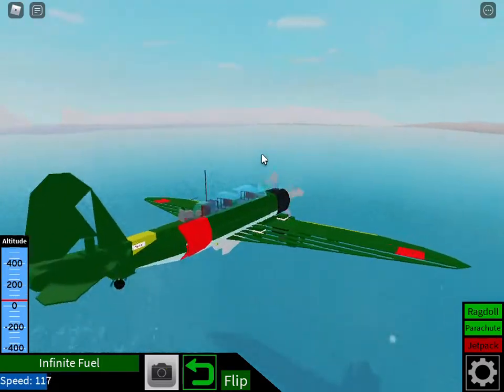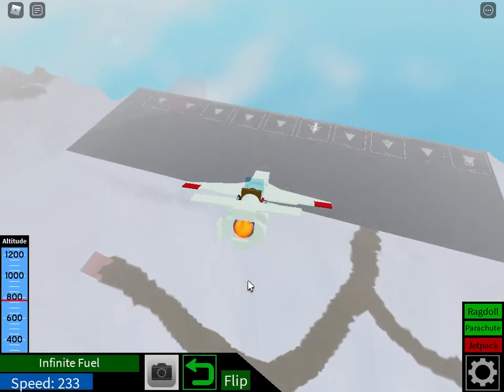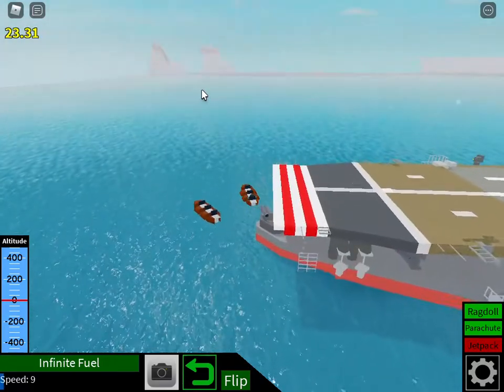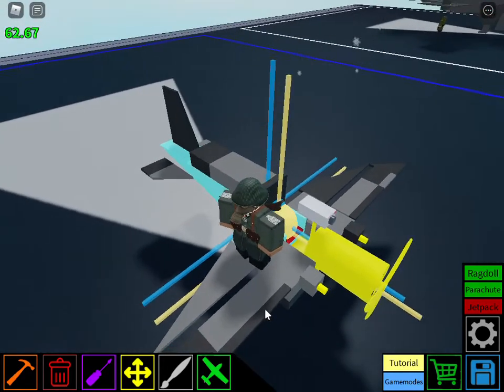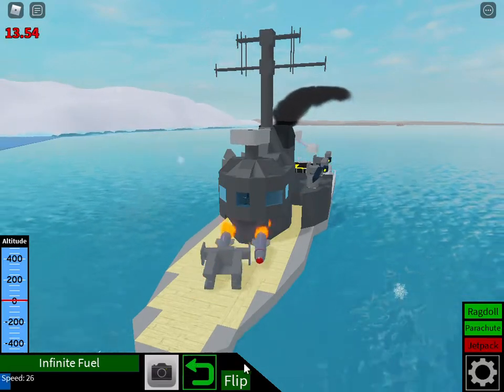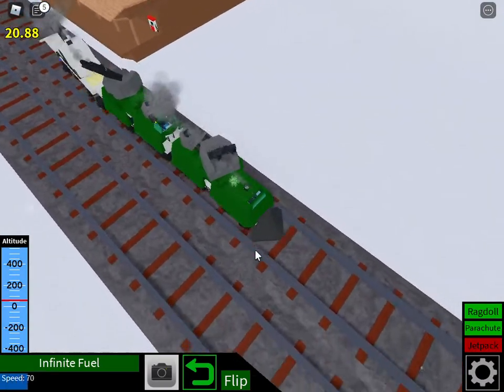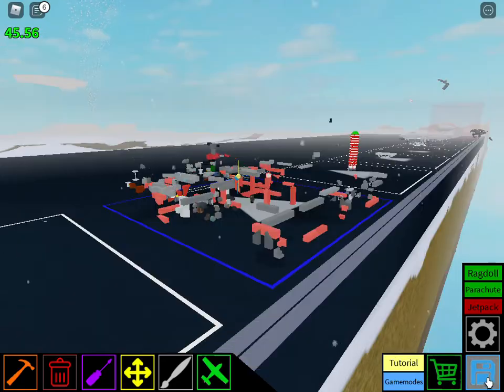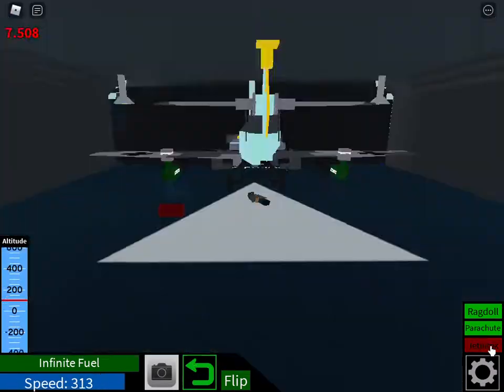Plane Crazy Builds Showcase Pt.2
Pt.2 is here! My builds will continue to either be updated or swapped out of course, but I might make more builds on my alt account and showcase those on another date.